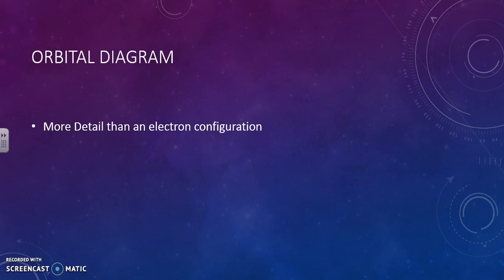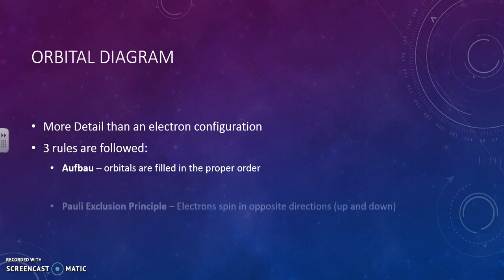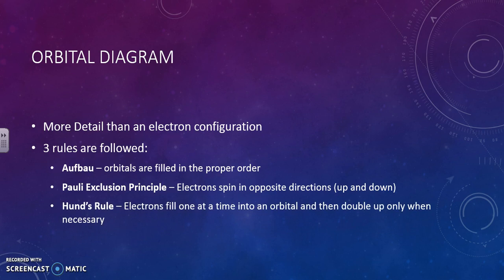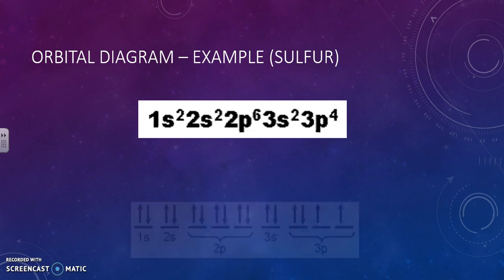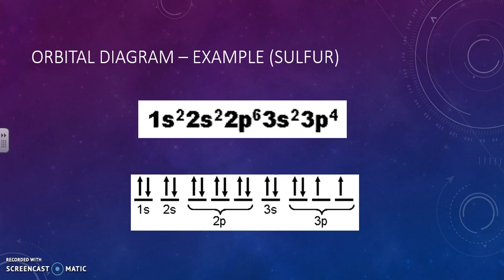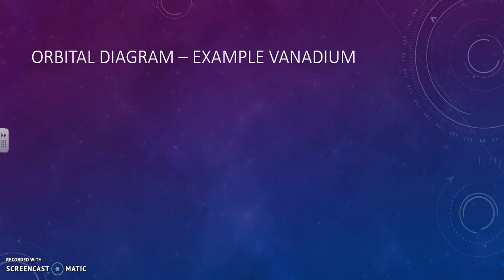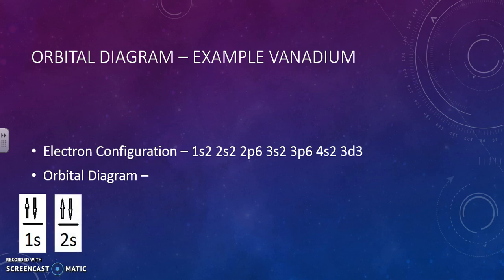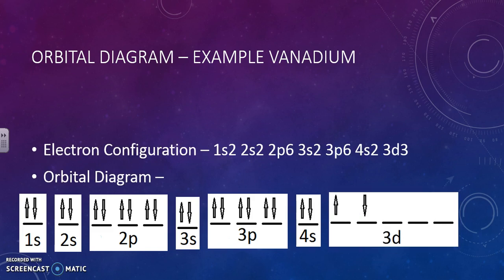Orbital Diagraming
Honors Chemistry - Unit 3